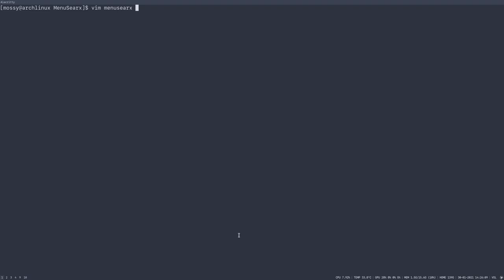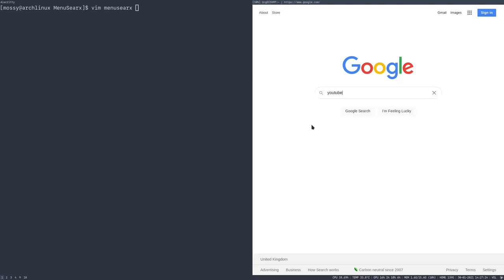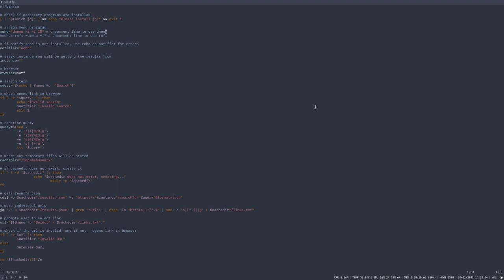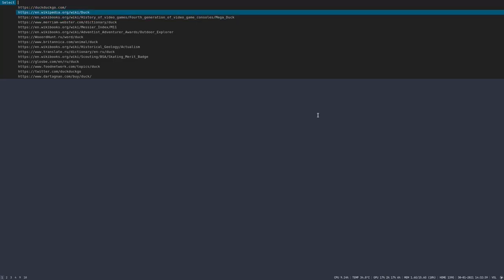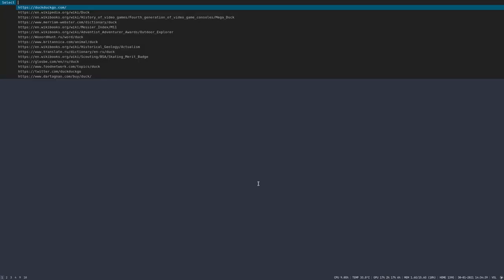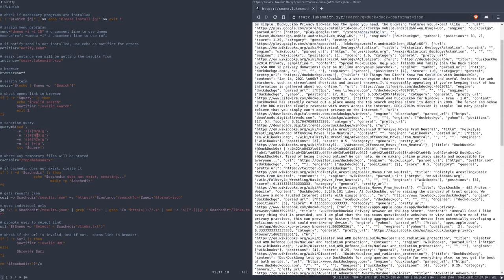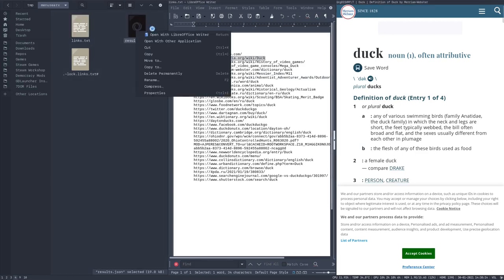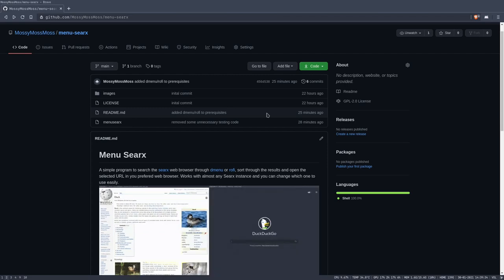Browse Searx Through Dmenu On Your Desktop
A simple program to search the searx search engine through dmenu or rofi, sort through the results and open the selected URL in you prefered web browser. Works with almost any Searx instance and you can change which one to use easily.

I have moved from GitHub to Codeberg